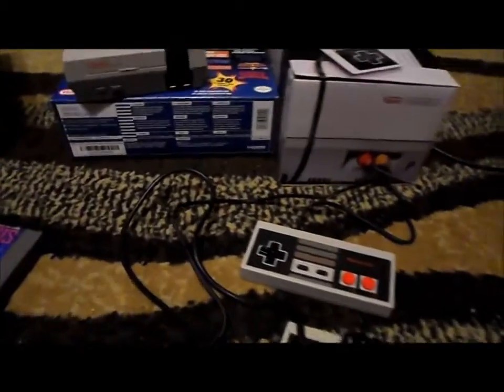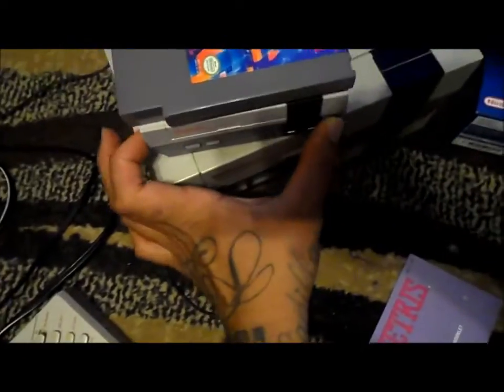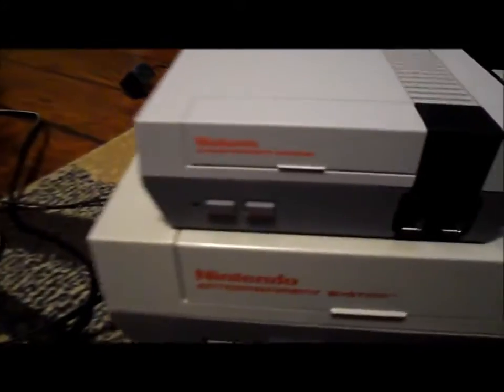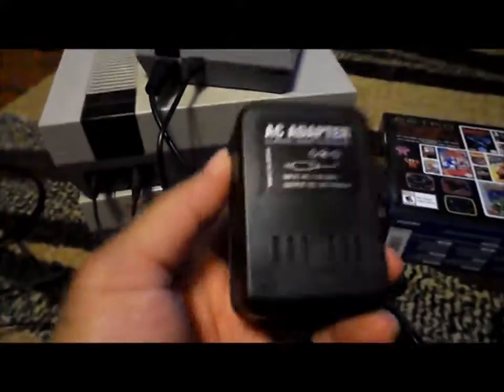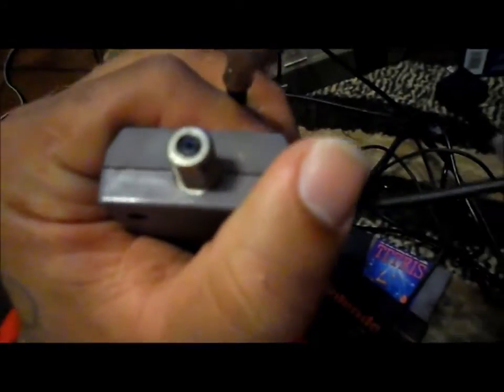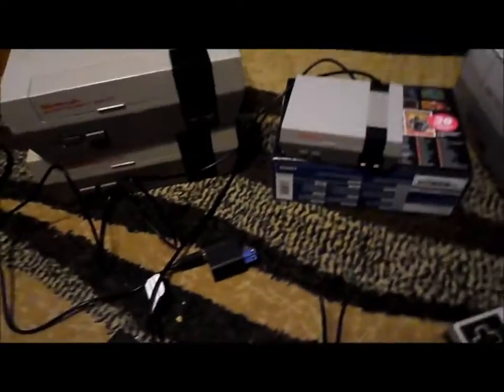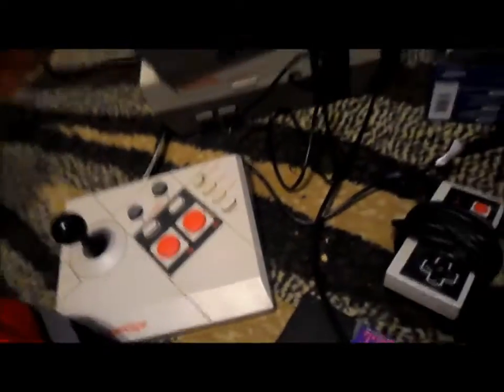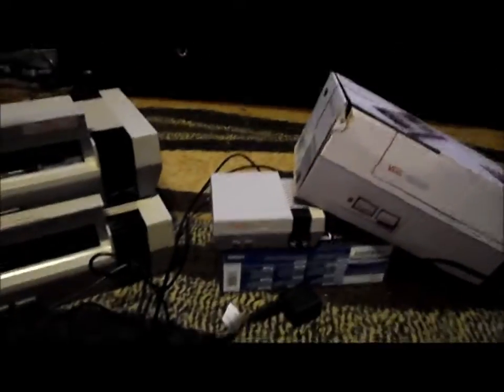Nintendo vs Nintendo Classic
1985 Nintendo NES vs 2016 Nintendo Classic NES Mini

Same but different in many ways but a classic is a classic and will never get old